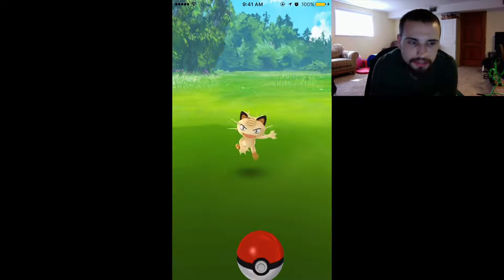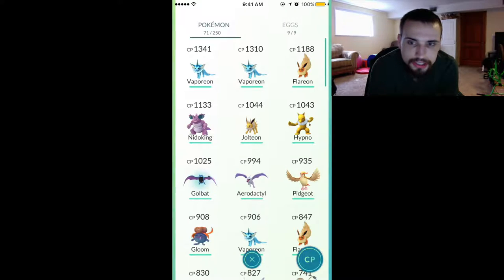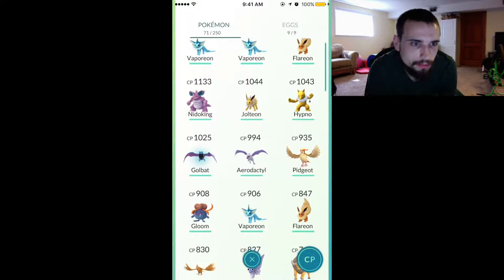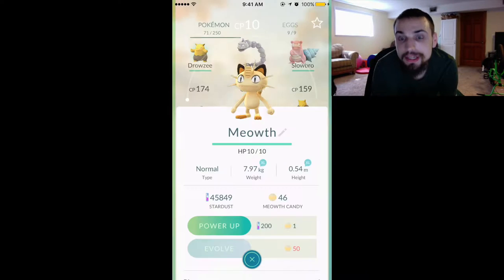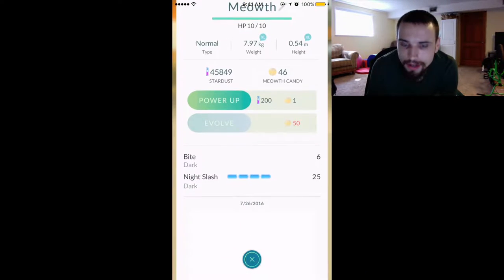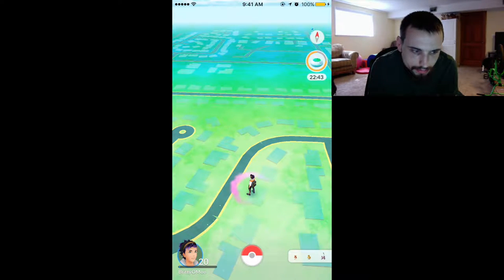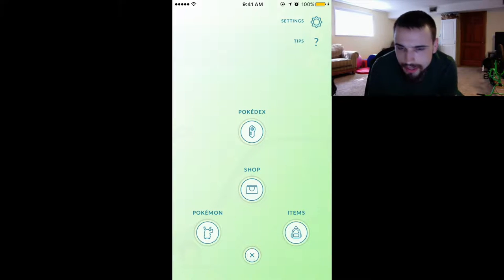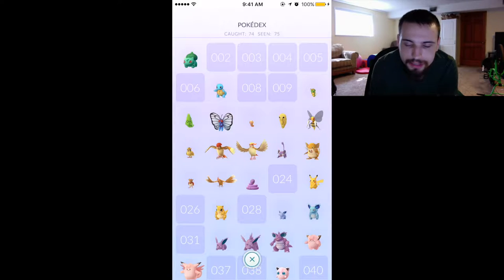Vlog#6 - Pokemon Go! + New Banner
Pokemon Go!!! Plus a new banner be sure and let me know what you think!
 EQUIPMENT I USE!
- The headset I use %2B-mixamp™-pro-tr/A40-MIXAMP-TR.html